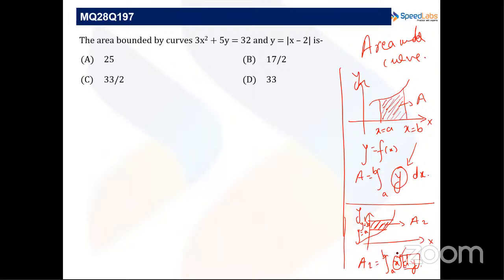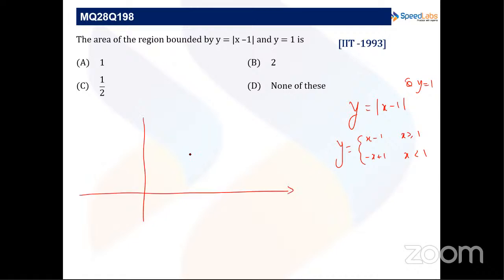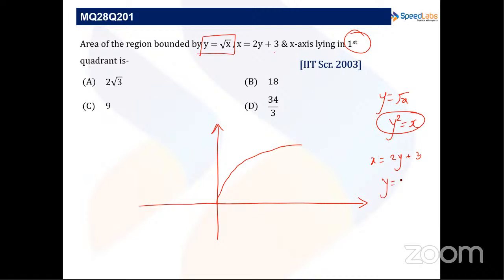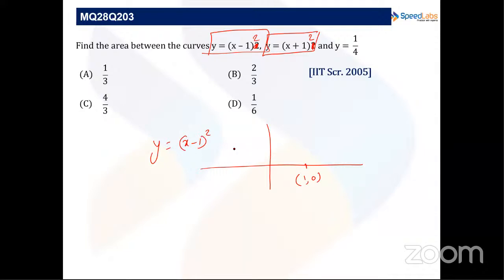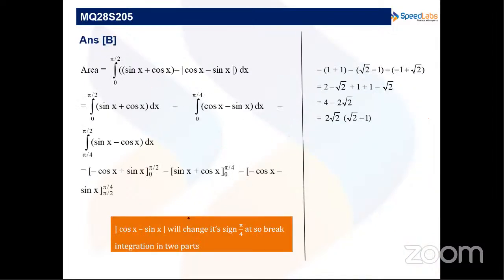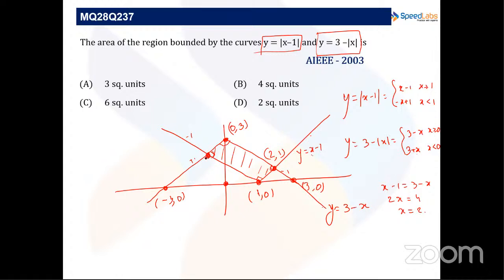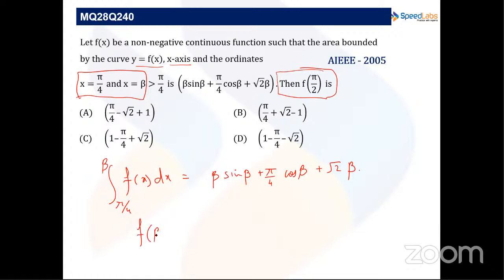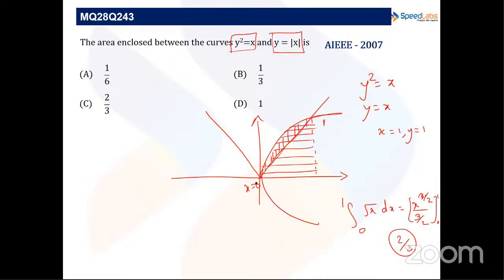JEE Main Problem Solving | Maths | Area under curve